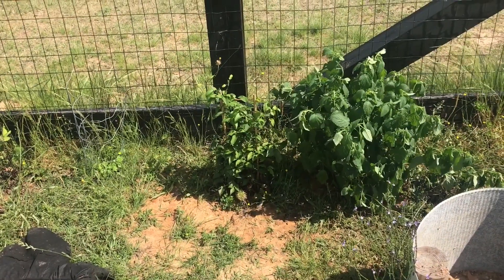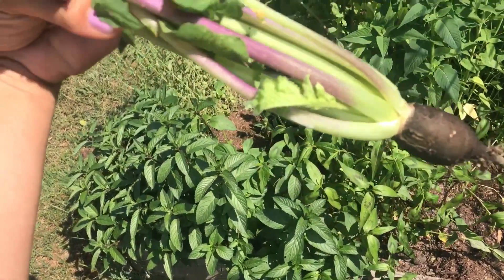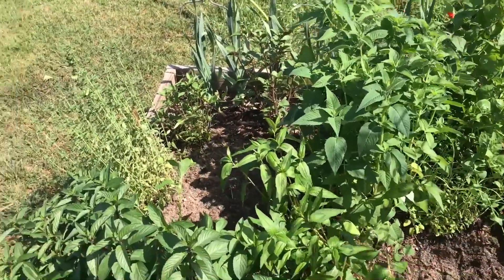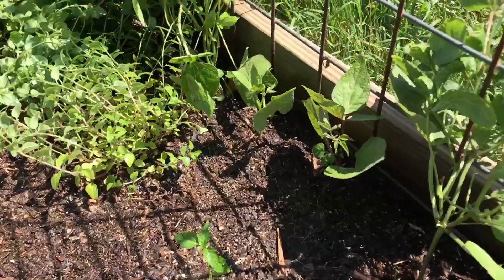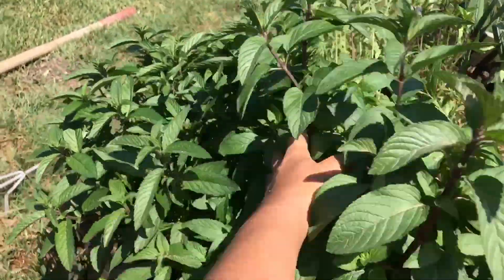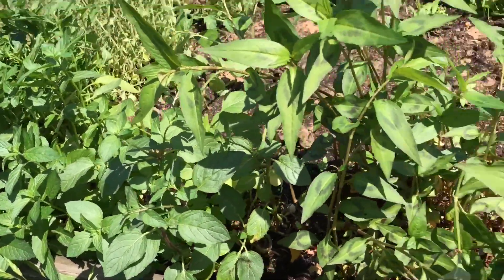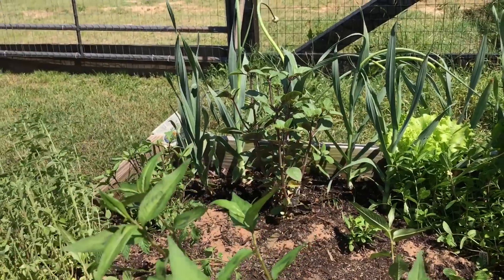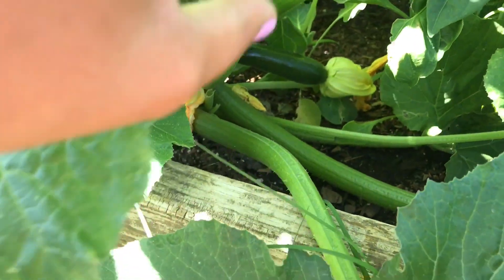Day two of rearranging the herb bed.